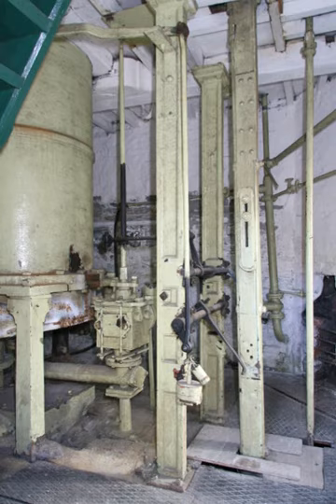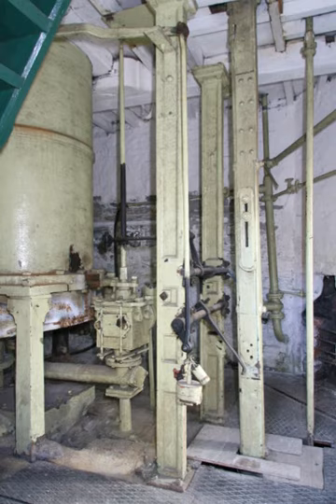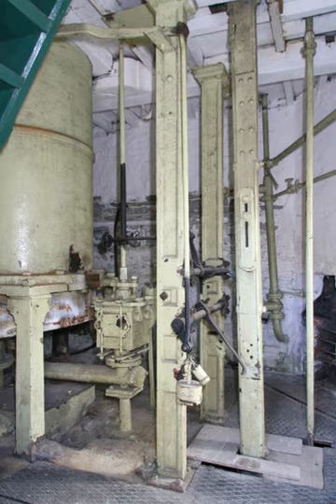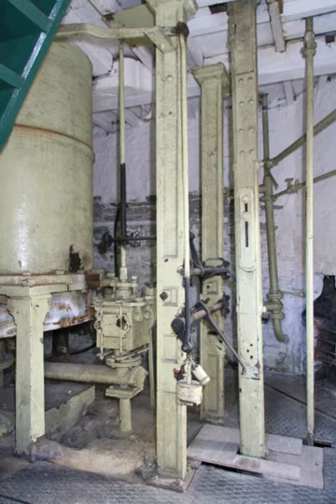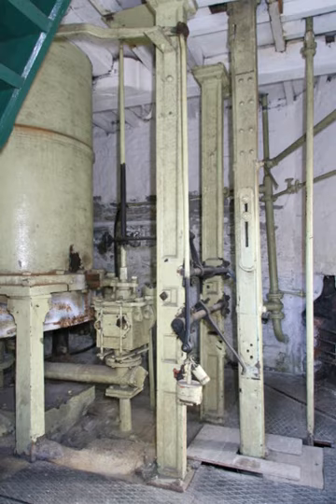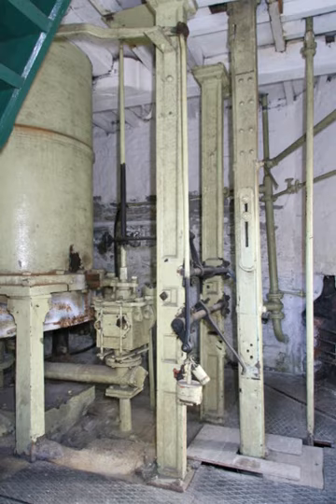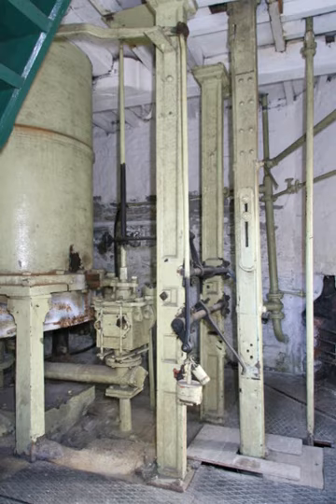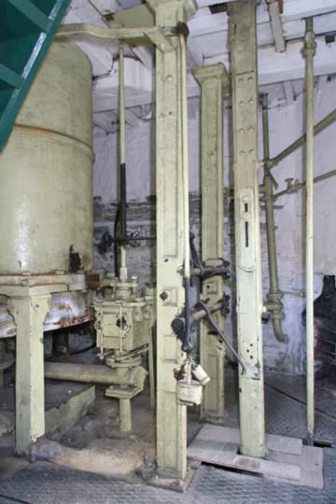Cataract (beam engine) | Wikipedia audio article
00:00:19 1 Operation
00:03:39 2 Development
00:03:48 2.1 Early cataracts
00:04:30 2.2 Watt
00:05:07 2.3 Later cataracts
00:05:53 3 Open loop control
00:06:53 3.1 Synchronisation
00:07:16 3.2 Centrifugal governor

- Socrates

SUMMARY
A cataract was a speed governing device used for early single-acting beam engines, particularly atmospheric engines and Cornish engines.
The cataract is distinctly different from the centrifugal governor, in that it does not control the speed of the engine's stroke, but rather the timing between strokes.